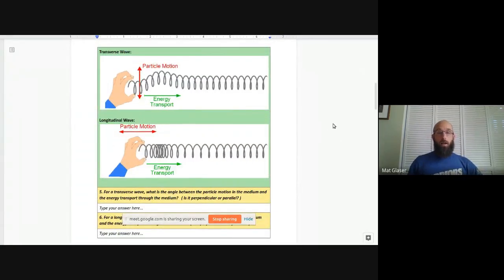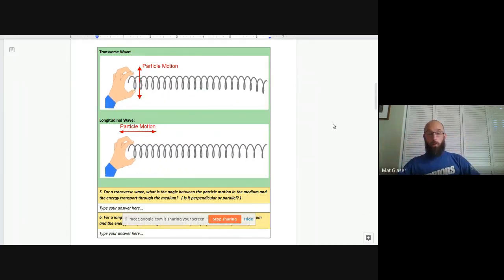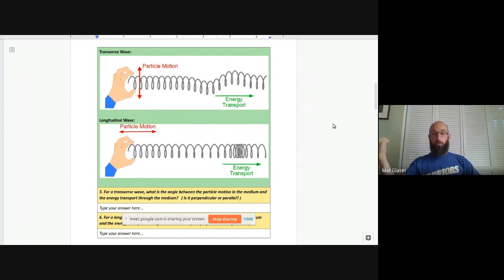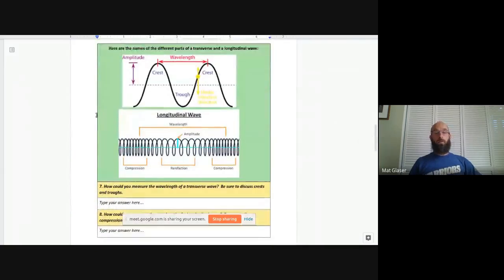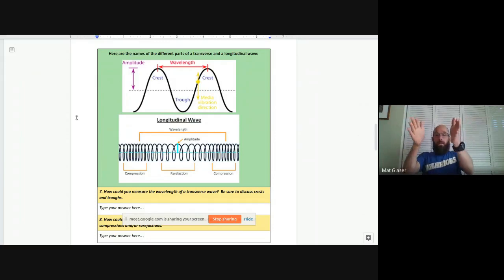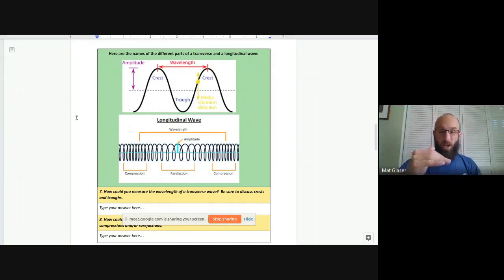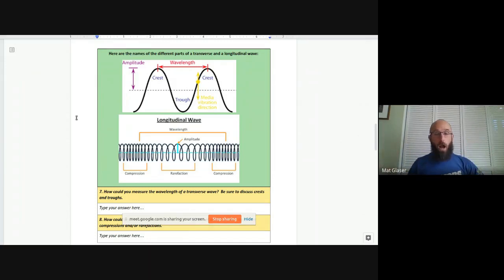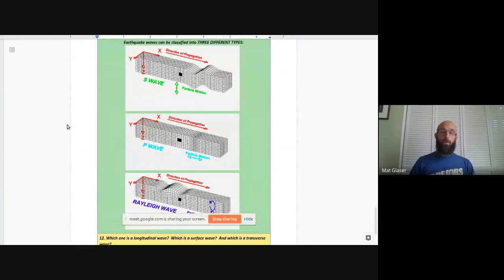21 April - Types of Waves Lab Instructions